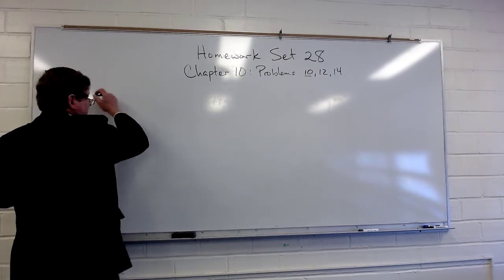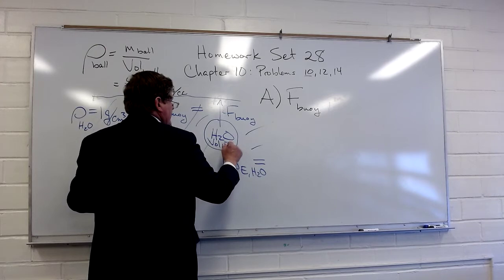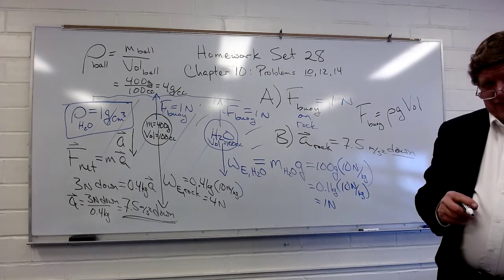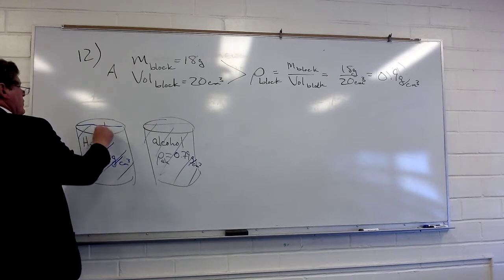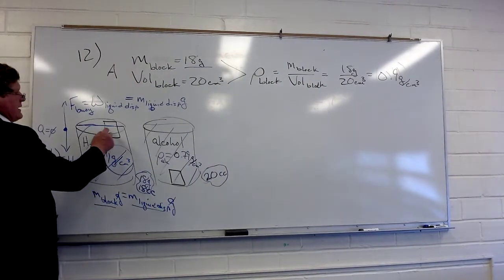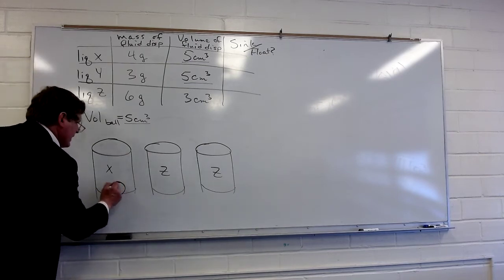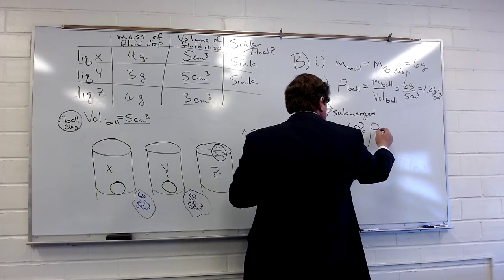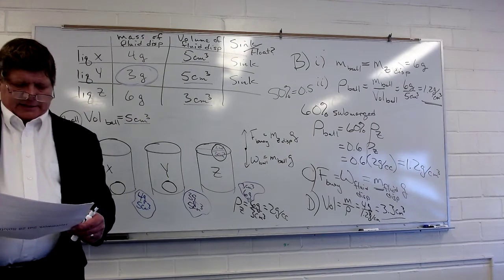Homework 28 Solutions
This is the homework due Friday, April 17.